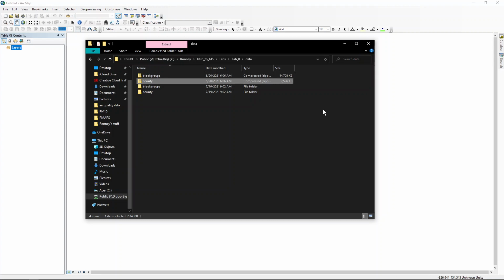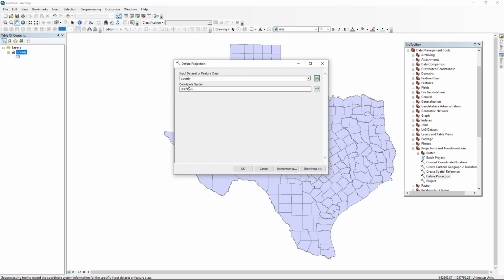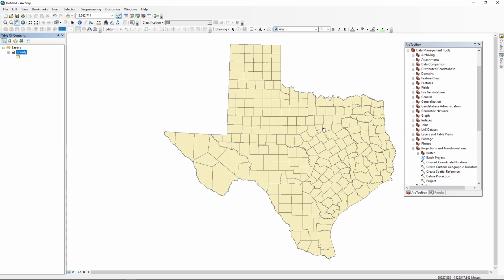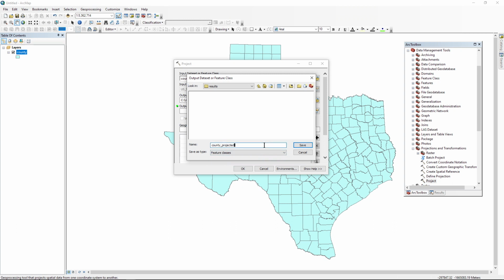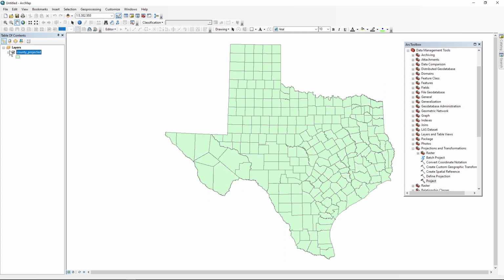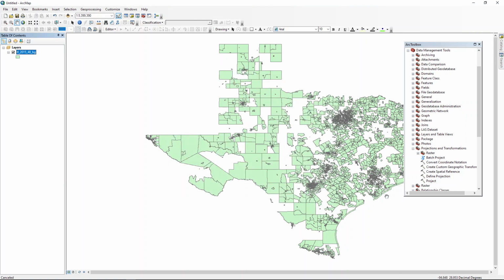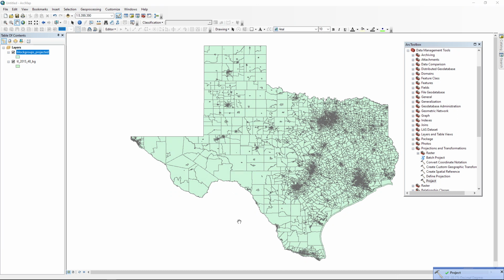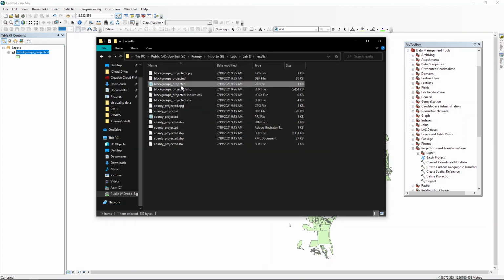Lab 8 Projections